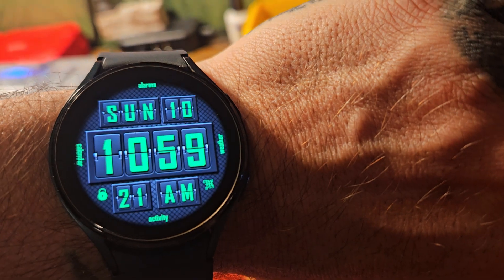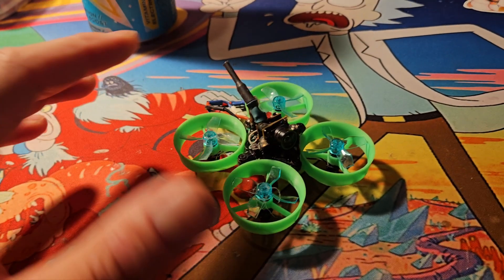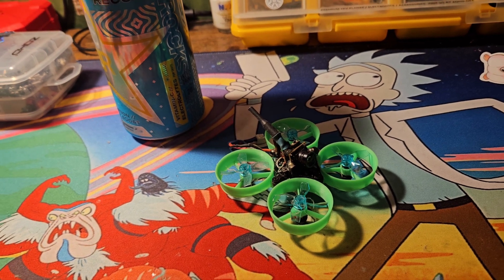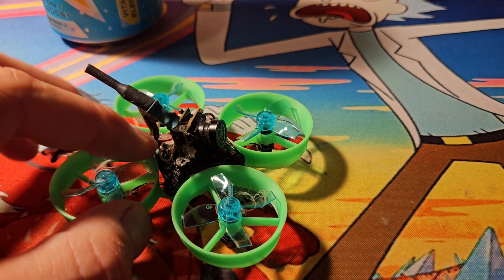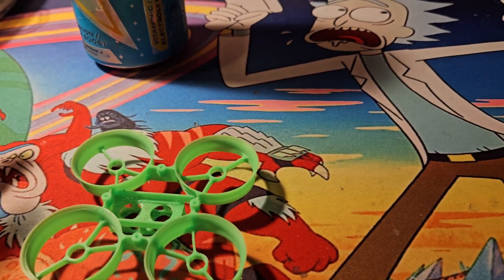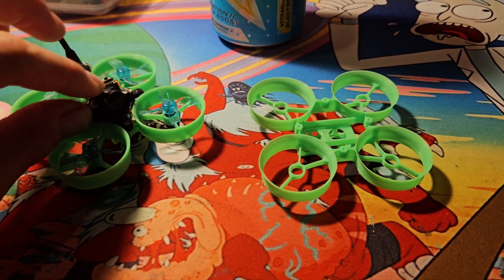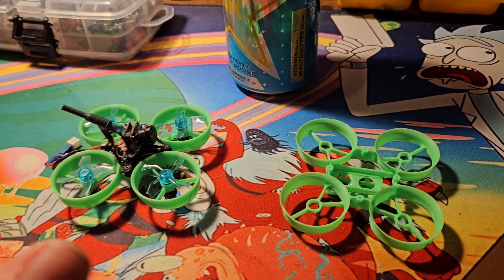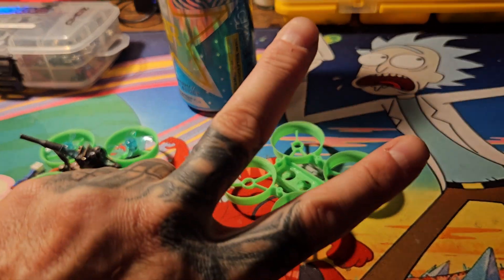3d print your whoop frame!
just a quick vid of what I've been working on I wanted to try something different and decided to try printing my tiny whoop frame. this has been an interesting Adventure in 3D printing and getting settings correct but I'm very very pleased with how it has come out and we'll be doing some more testing. let me know what you think!